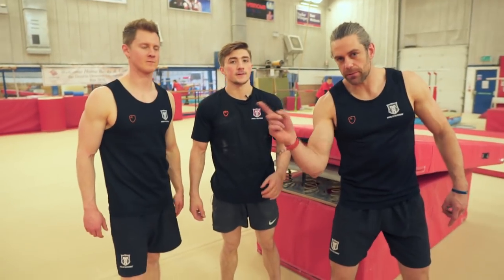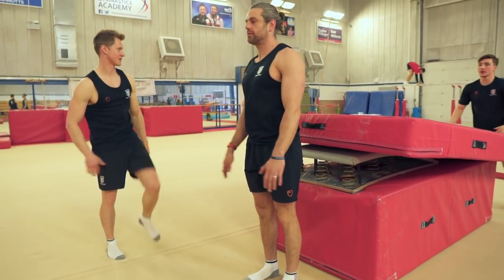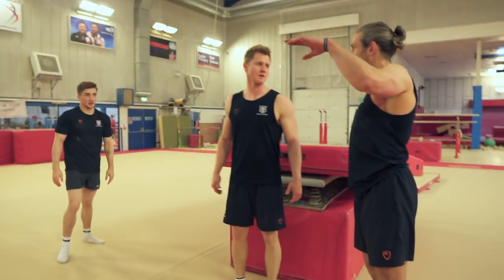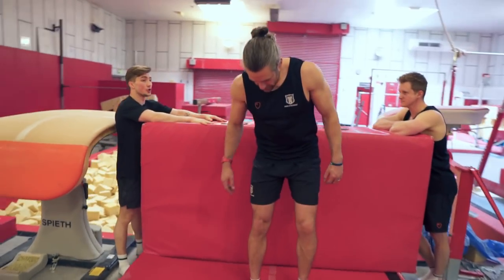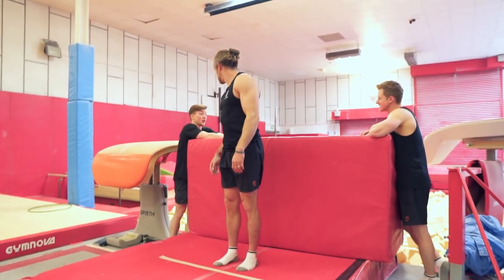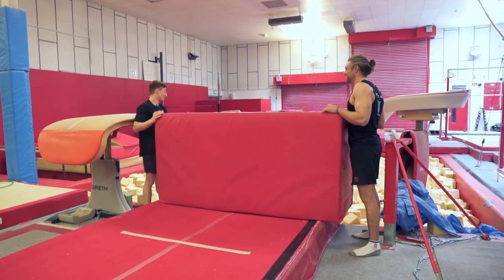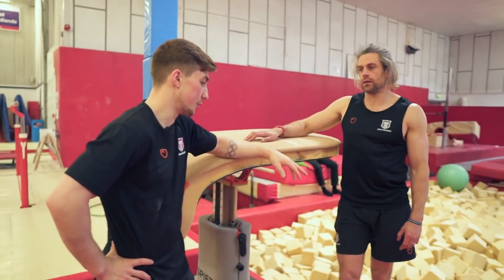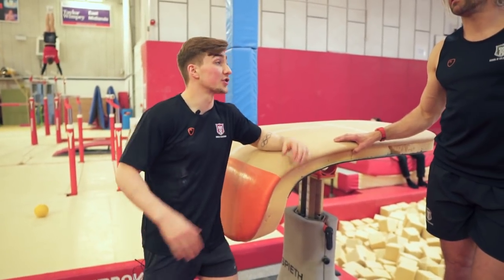LEARN to BACKFLIP from Olympic Gymnast | School of Calisthenics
We wanted to learn to backflip so we went to the best... Olympic gymnast and friend of the School of Calisthenics Sam Oldham!

Just starting Calisthenics? We'd love to give you our FREE Beginners Guide to Calisthenics to help you get started!

Take a look at all of our training programmes. eBooks that include video coaching tutorials of all exercises to follow along